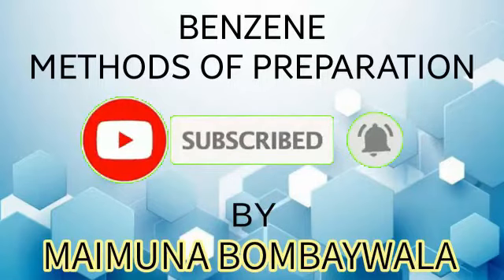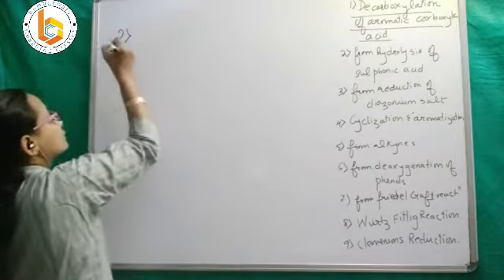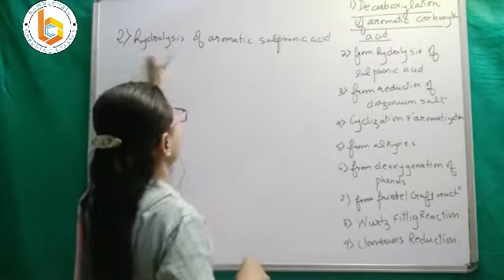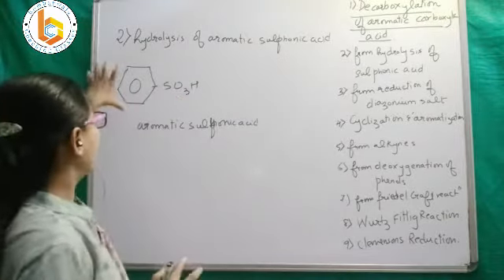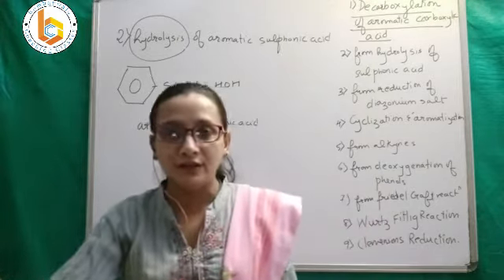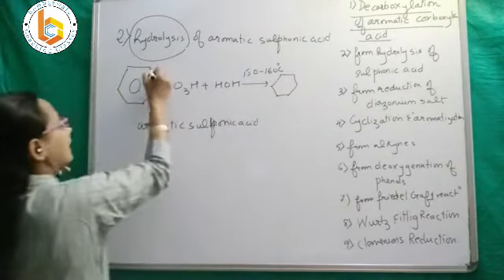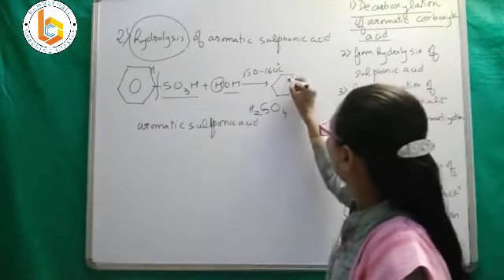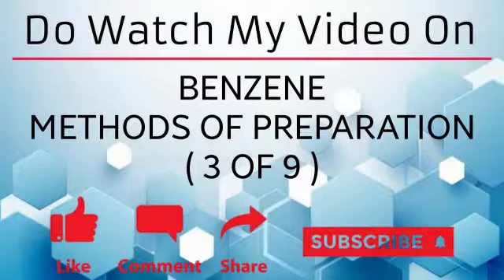benzene 32 || Methods of Preparation (Part 2 of 7) || Hydrolysis of aromatic sulphonic acid